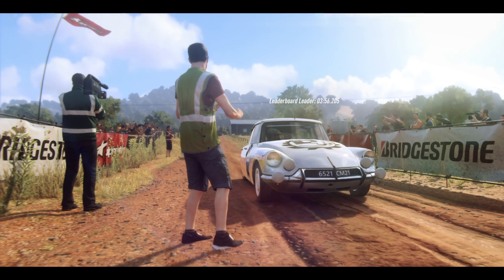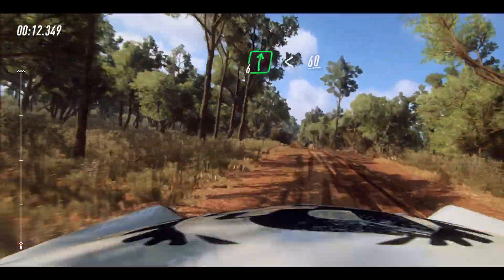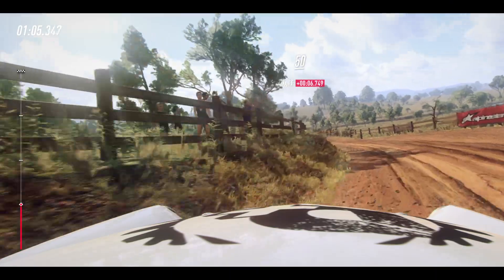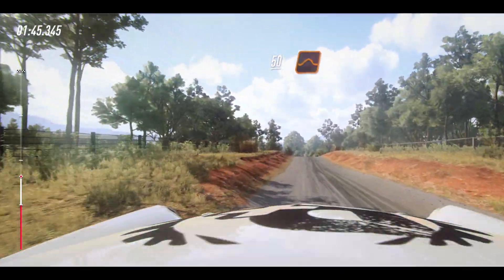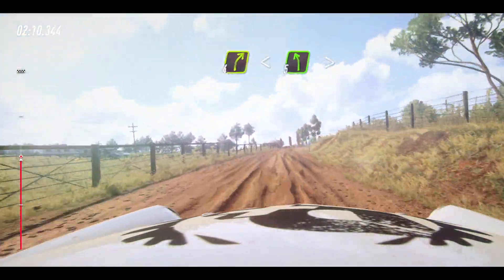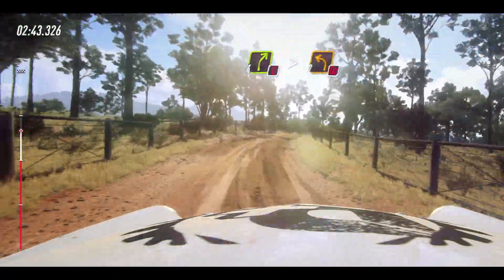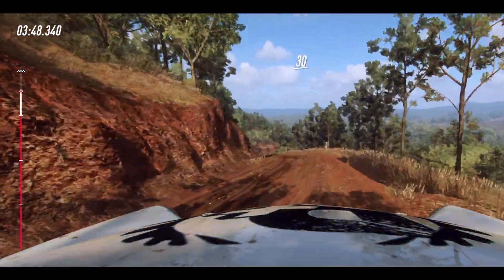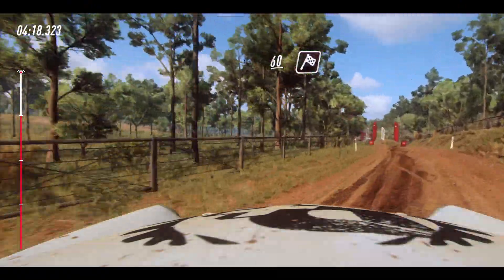Taylor Farm Sprint - Monaro (Australia) | 04:20.289 | DS Automobiles DS 21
Course: Taylor Farm Sprint - Monaro (Australia)
Car: DS Automobiles DS 21 (H1 (FWD))
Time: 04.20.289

This channel displays an average gamer with average skills doing average stuff. If you're looking for the very best out there, this is not a good example. Enjoy, have fun, be polite.
PC Specs:
- LG 29 Inch 29WQ600-W UltraWide Monitor 21:9 (2560 x1080)
- Logitech G27 Steering Wheel and Pedals
- ZOTAC Gaming GeForce RTX 4070 Twin Edge OC 12GB GDDR6X
- AMD Ryzen™ 7 7800X3D
- CORSAIR VENGEANCE DDR5 RAM 64GB (2x32GB) 5200MHz CL40
- ASUS ROG Strix B650E-F Gaming WiFi AM5 (LGA1718) Ryzen 7000 Gaming Motherboard